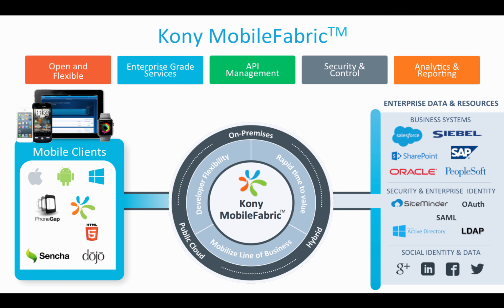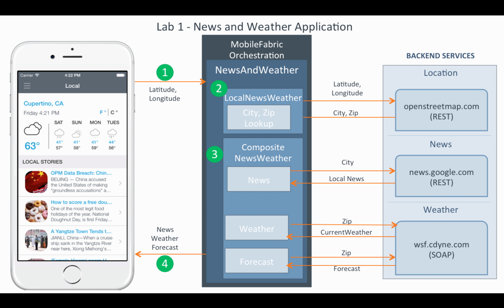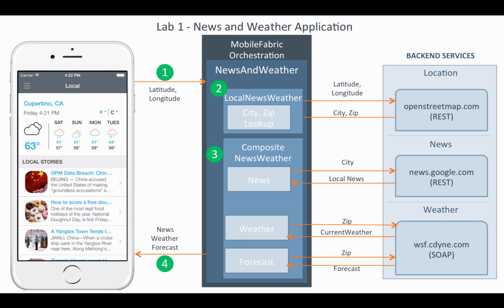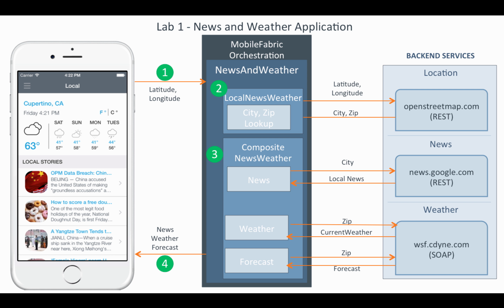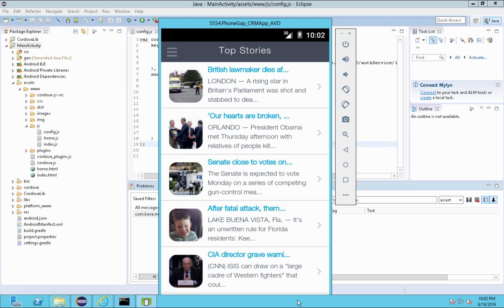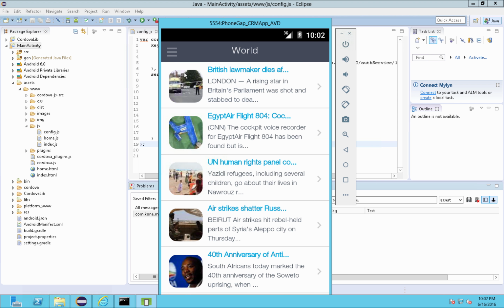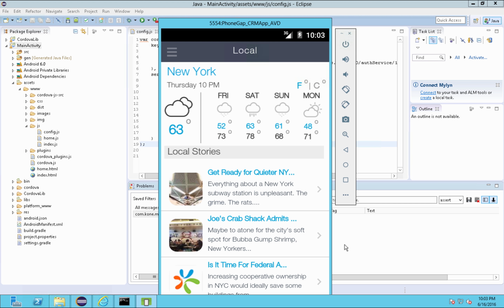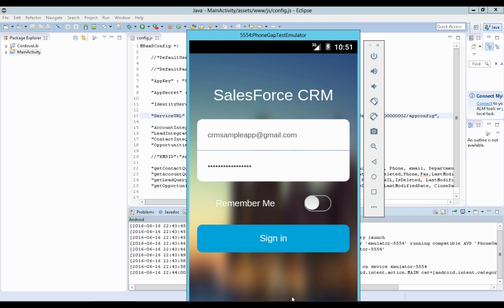CordovaTest Drive Lab 1 and 2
This video provides an overview of the of Kony’s hands-on Cordova Application Test Drive on the AWS cloud. This test drive contains two labs. The first lab shows how easy it is to connect a Cordova mobile application to multiple back-end data sources using REST and SOAP, aggregate the data from these sources via Service Orchestration and return the data that is needed for the client application. The first lab leverages an example "News and Weather" mobile application that you can run in an Android emulator.The second lab shows how easy it is to connect a Cordova mobile application to a CRM (SalesForce) exposed back-end data using the built in MobileFabric's identity and integration services which return the data that is needed for the client application. The second lab leverages an example called "CRM App" that you can run in an Android emulator.